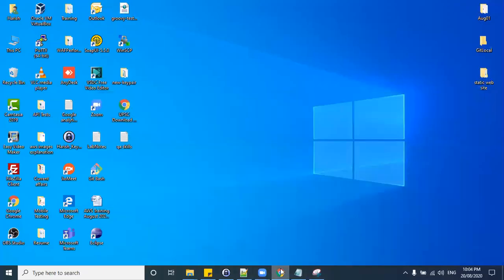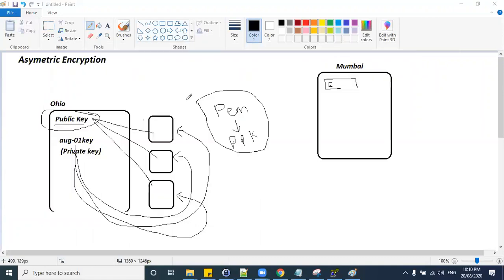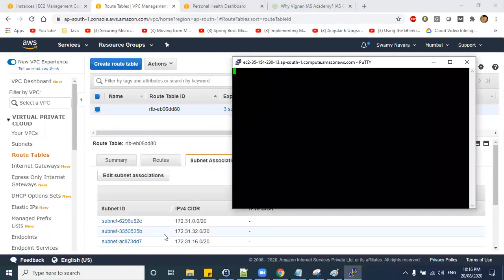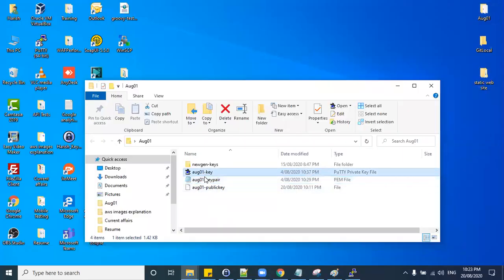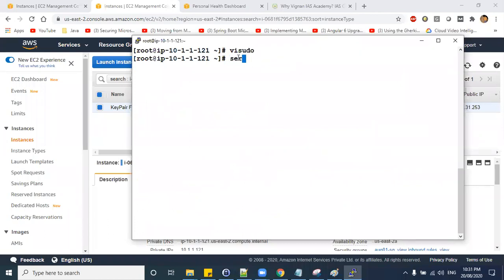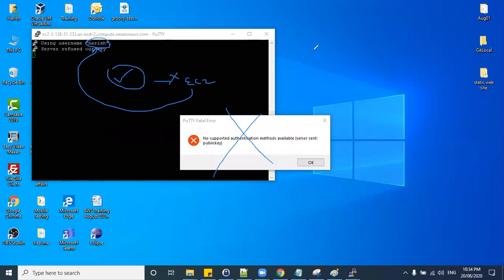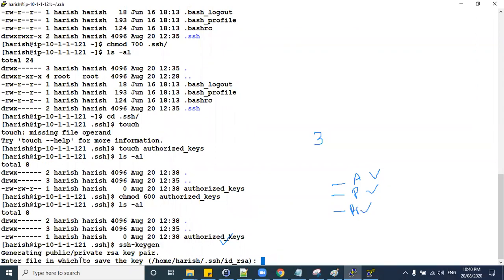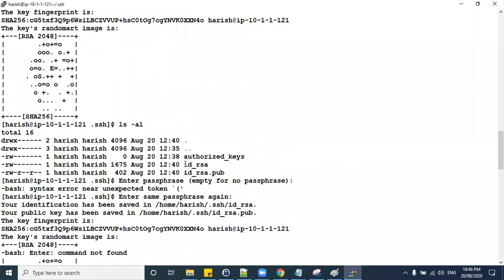16. AWS EC2 Keypairs & Adding Additional users to EC2 keypairs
16. AWS EC2 Keypairs & Adding Additional users to EC2 keypairs | AWS Training Handson